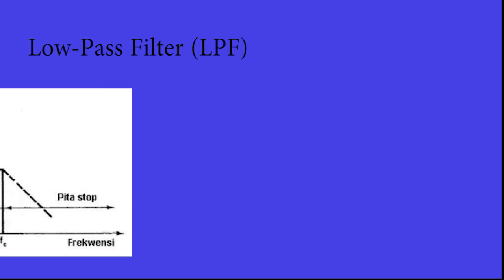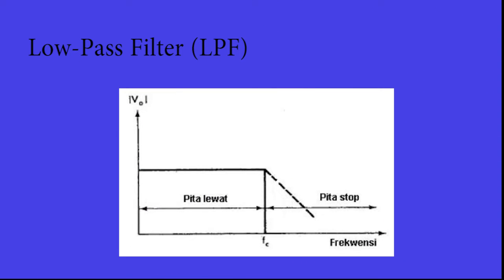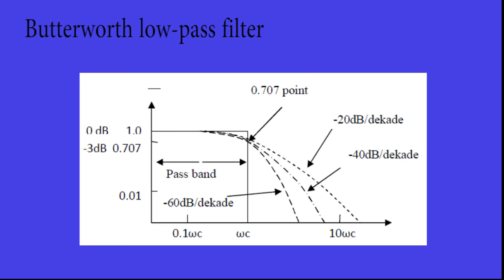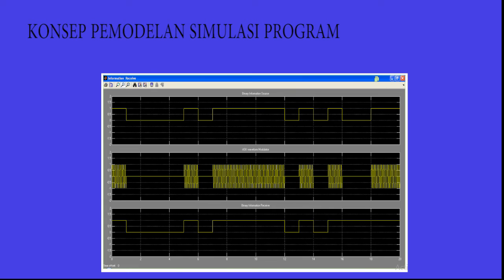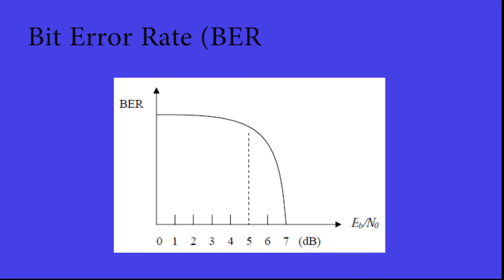vidio sinyal kelompok 1 | Ilmu Kelautan UNTAN